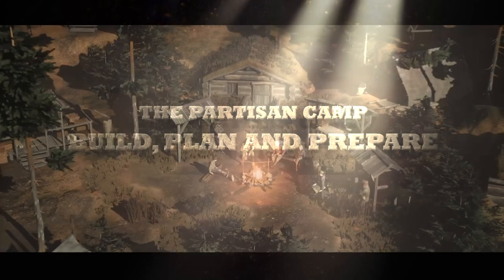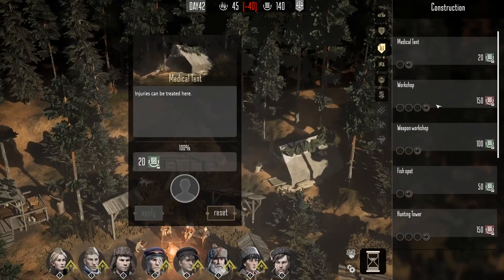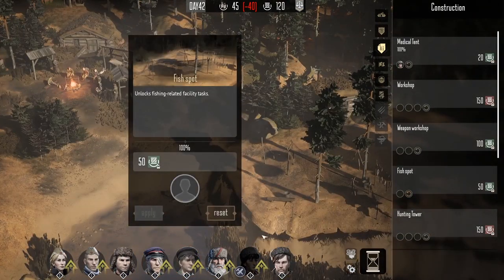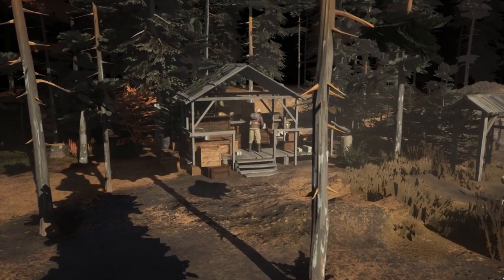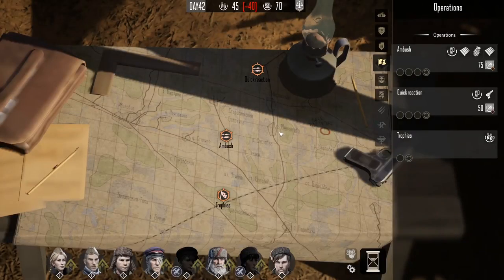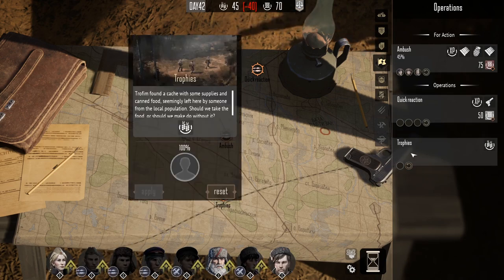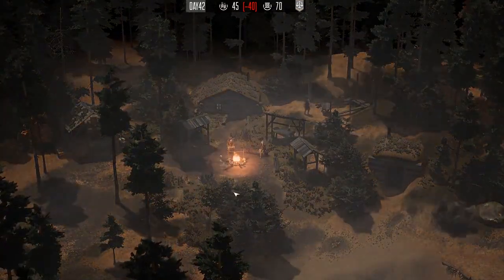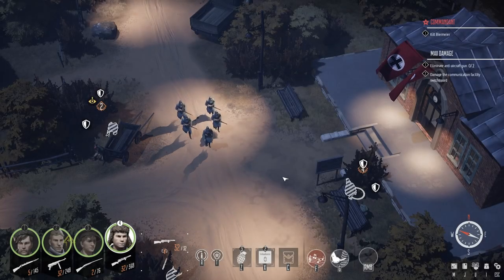Partisans 1941 - Feature Trailer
Check out what the game has to offer in this feature trailer.

Partisans 1941 is a real-time tactics game with stealth elements, set on the eastern front of World War II.

Take control of a group of Partisans resisting the German occupation Eastern Front during World War II. Plan and initiate combat your way. Use tactical pause, study the environment and choose the best position to set up an ambush.

Build up your resistance camp hidden deep in the woods and find allies to join your cause. Form squads of unique Partisans and undertake diverse missions to undermine enemy forces and infrastructure, while securing resources desperately needed to sustain the resistance.